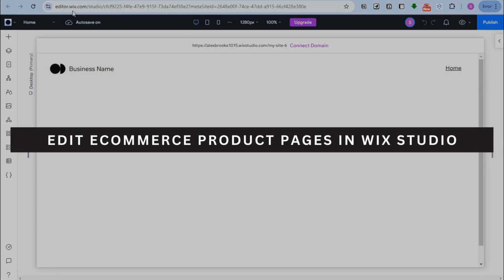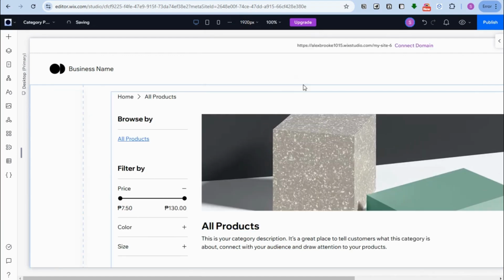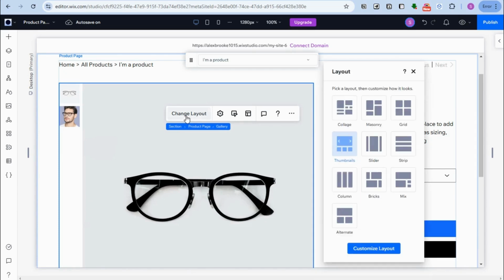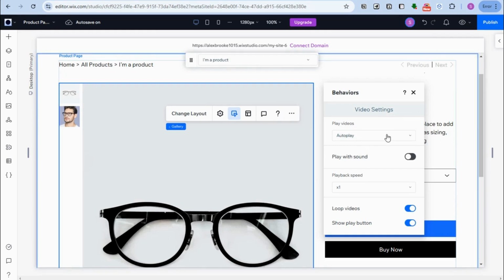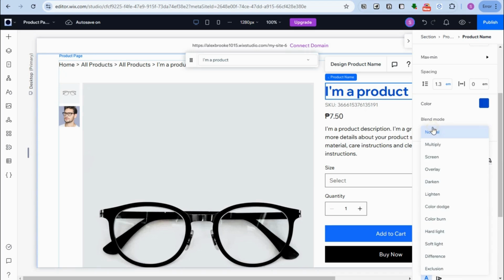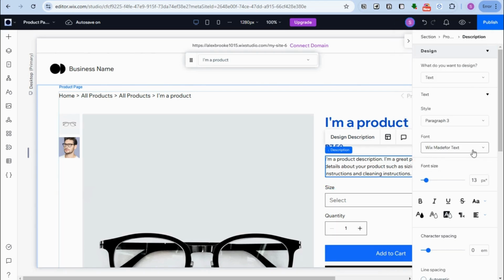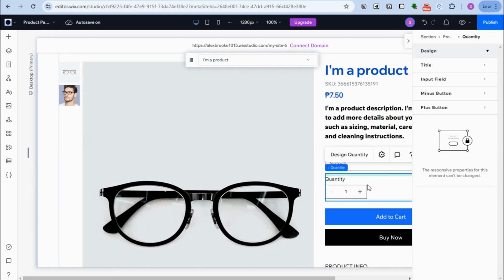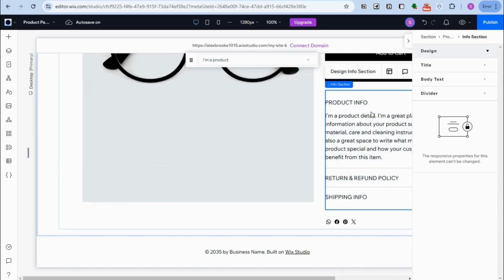How to Edit Ecommerce Product Pages in Wix Studio | Wix Studio Tutorial (2027)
Want to create a unique shopping experience for your customers? Wix Studio allows you to customize eCommerce product pages, helping you enhance product displays, improve conversions, and align your store with your brand. Whether you need to modify layouts, add custom fields, or optimize product descriptions, Wix Studio provides powerful tools for personalization.

In this tutorial, you'll learn:
How to access and customize product pages in Wix Studio.
Step-by-step instructions for modifying layout, images, and descriptions.
Tips for enhancing product page design to boost sales.

Make your products stand out—follow these steps to edit eCommerce product pages in Wix Studio!